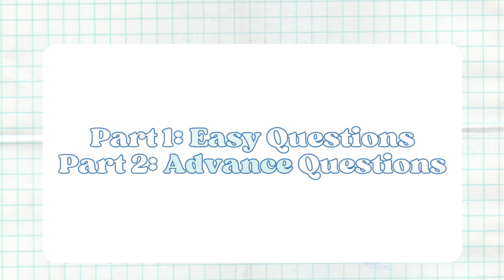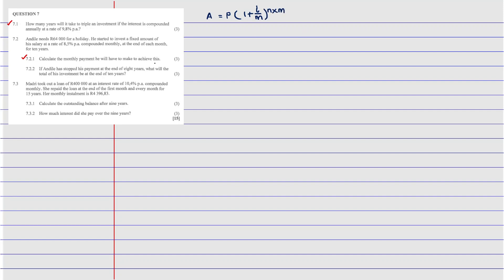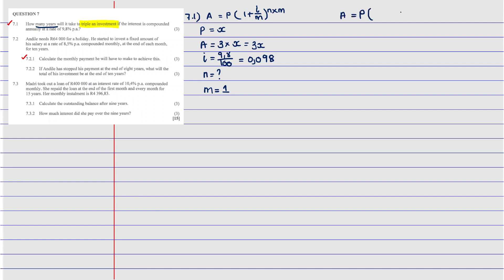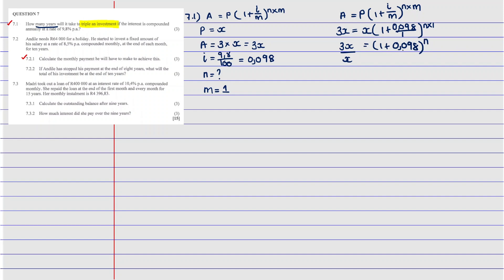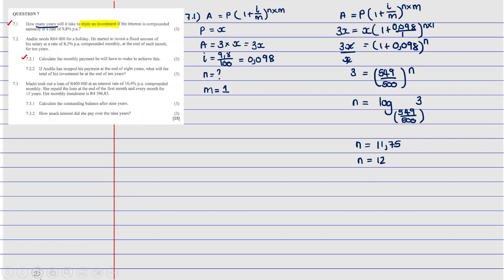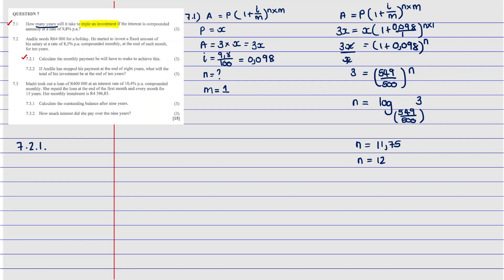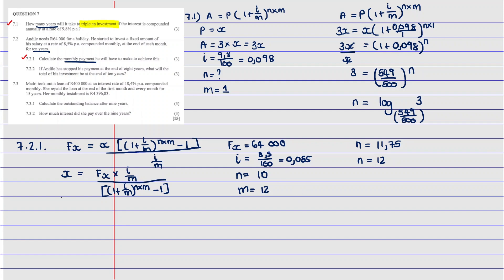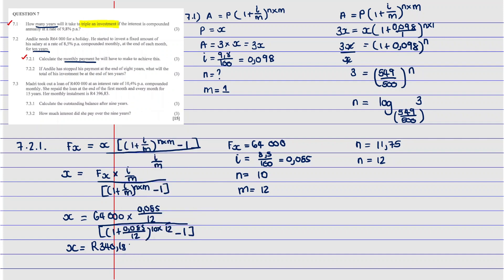Finance Easy Questions | 📚 Trial Exam 2023 Free State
Welcome to finance.

Structure:
1. Part 1: Easy Questions

Chapters:
Intro: 00:00
The investment is triple: 00:00:39
Calculating monthly payments: 05:29
Similar Questions: 09:07